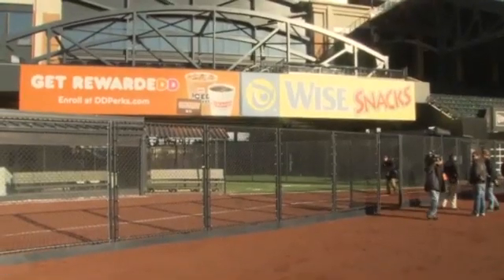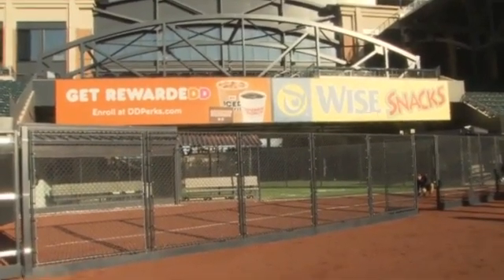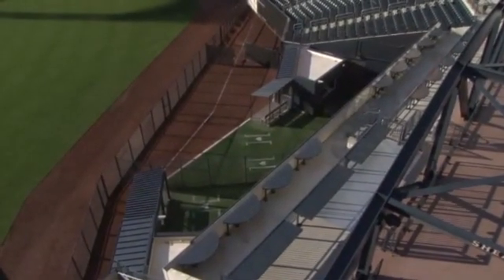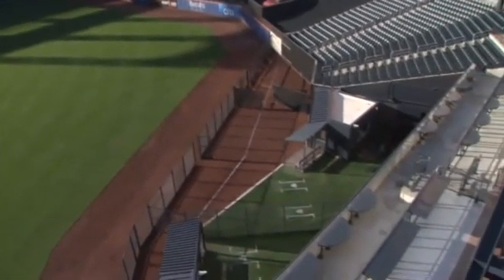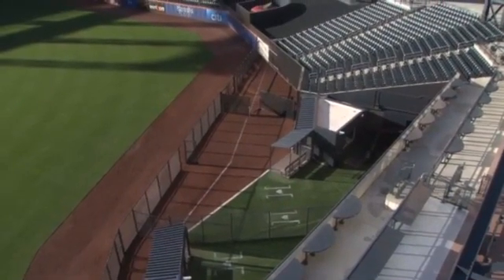Check out new Citi Field right field walls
New York Mets GM Sandy Alderson shows the media the changes currently underway to the right-field dimensions at Citi Field.